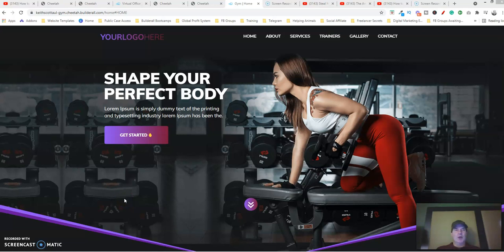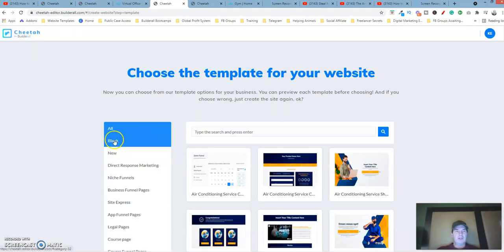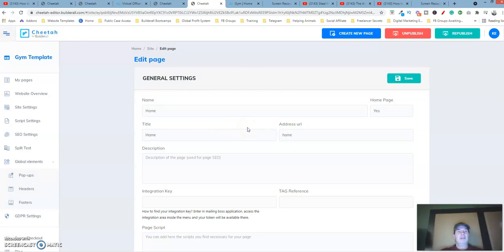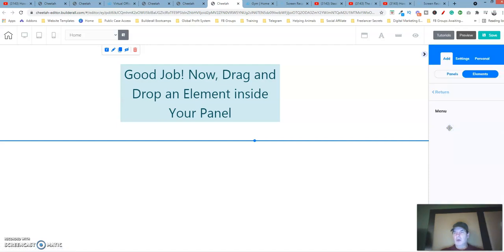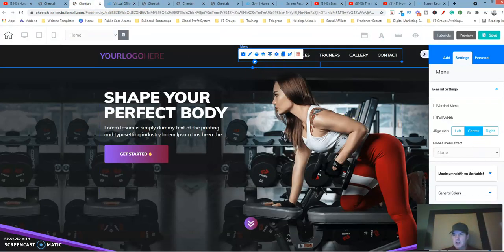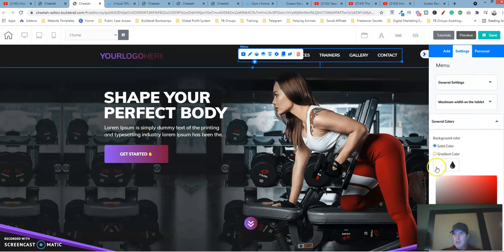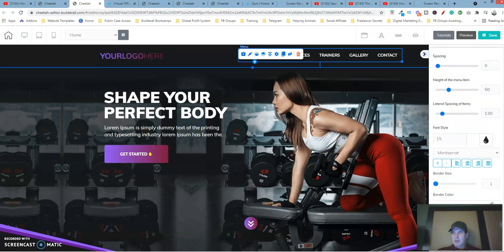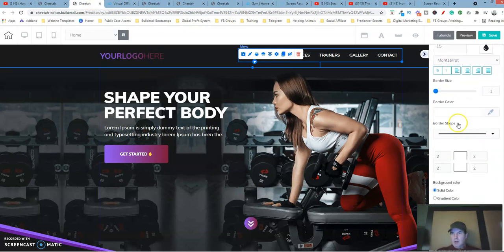How To Build A 1 Page Website Part 2 | Builderall Tips Tricks and Hacks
Anchors
Scrolling
Hover effects
Contact Email Marketing Forms
Panel Dividers
Animations

In today's episode, you will learn how to create the header and menu using the Builderall Platform and the Cheetah Builder